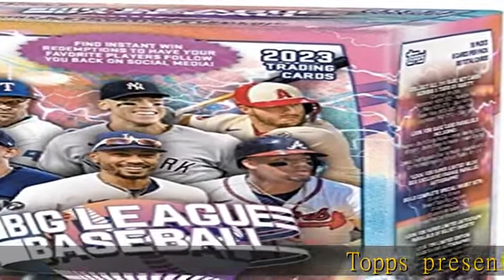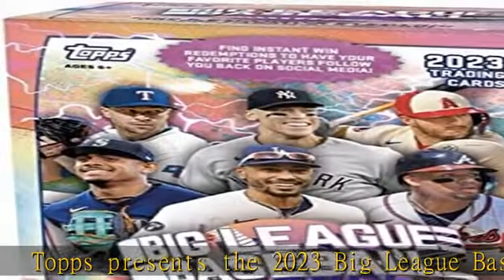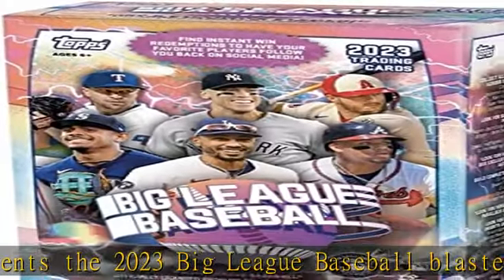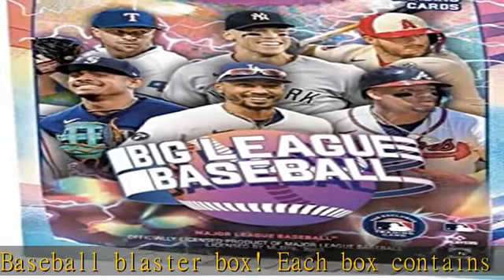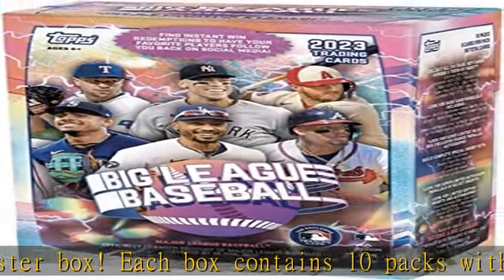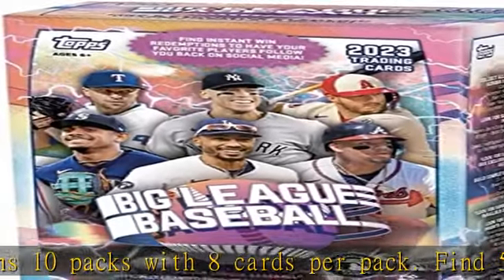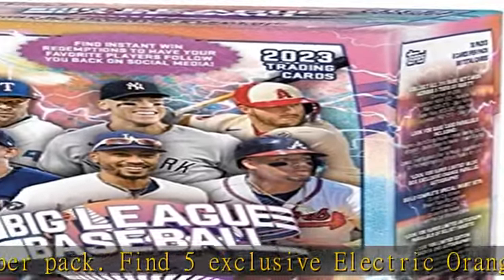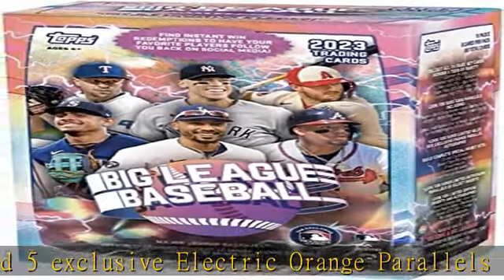2023 Topps Big League Baseball Trading Card Blaster Box (80 Cards)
2023 Topps Big League Baseball Trading Card Blaster Box (80 Cards)

2023 Topps Big League Baseball Trading Card Blaster Box (80 Cards)